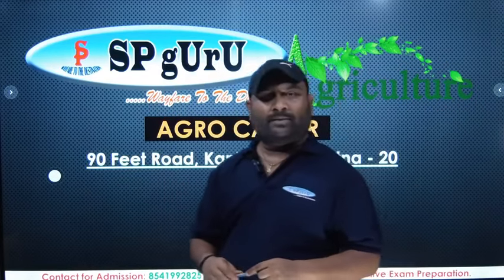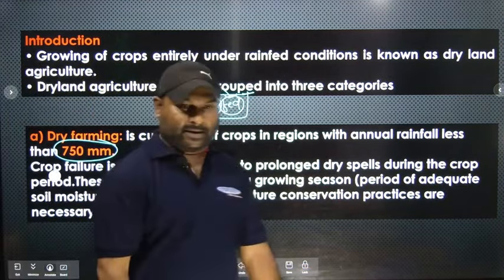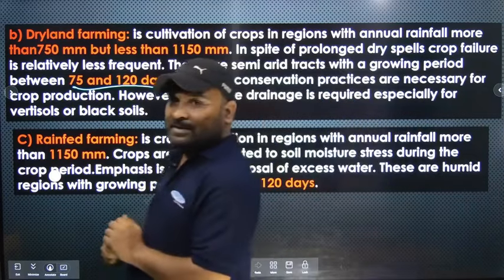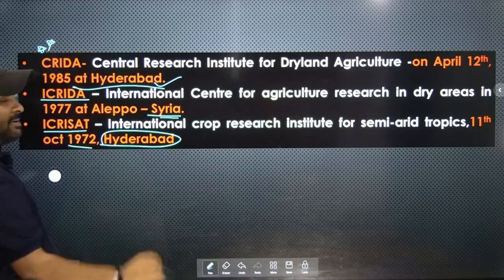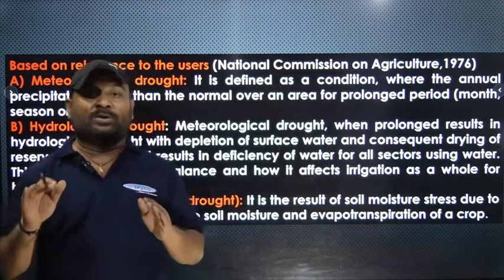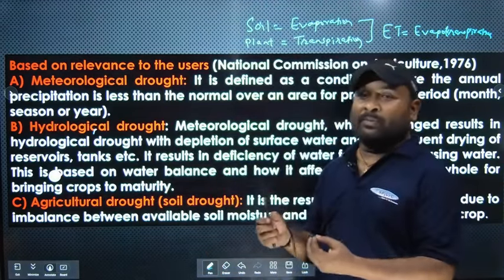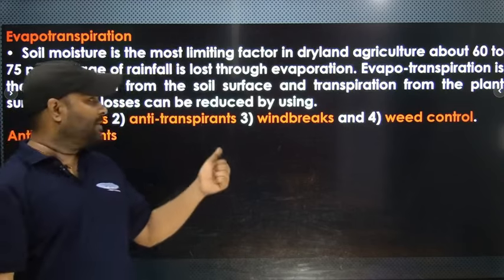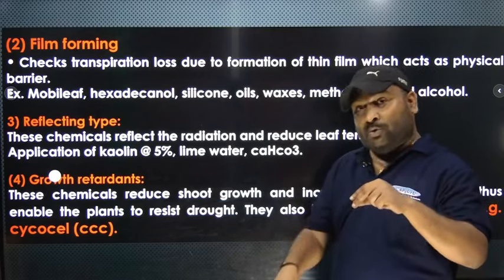Dryland Farming Agronomy lecture I Demo lecture-03 Agriculture Coordinator Bihar Krishi Vacancy 2024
Dryland Farming Agronomy lecture I Demo lecture-03 Agriculture Coordinator Bihar Krishi Vacancy 2024 I Dryland Farming Agronomy lecture series I Bihar Agriculture Coordinator Preparation

(Test Series language will be in both Hindi and English complete test Series will be provided Hindi, G.K. and Agriculture Paper -I and II)

👉 For more information Download AGRO CAREER Pusa App for test Series

👉 Offline Coaching Branch Patna Name and Address: SP GURU AGRICULTURE Coaching  Institutes Patna-20 (Near Anand Utsav Hall Metro Pillar No- 20-21 Malai Pakhari Road Kankarbagh, Patna-800020)

👉 Agriculture Coordinator Online course Include: Live/Recorded lecture, Agriculture Notes only on App cannot Download  that will be available on App only, Weekly Test Series and Full length Test Series before Exam, Medium: English, Teaching Mode: Bilangual, Material will be in English only.

Thankyou 🌱
AGRO CAREER
BY: SURAJ SIR
ICAR-UG/PG
Bihar Agriculture Department